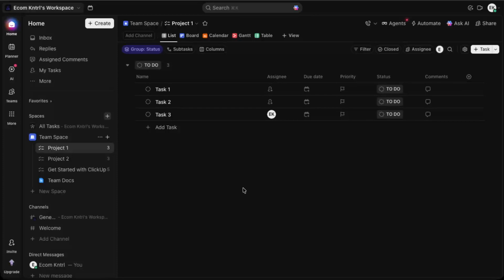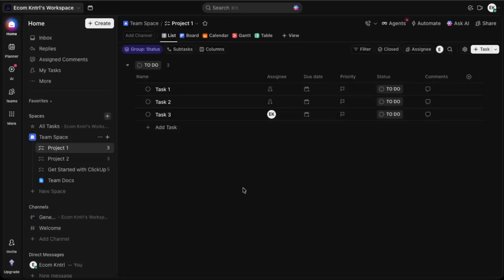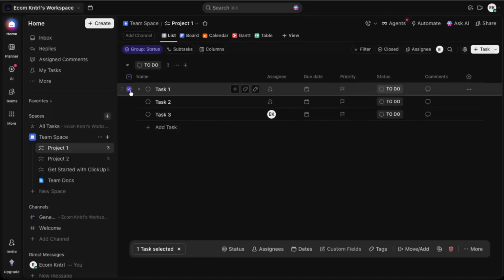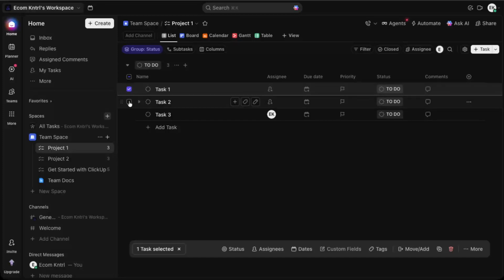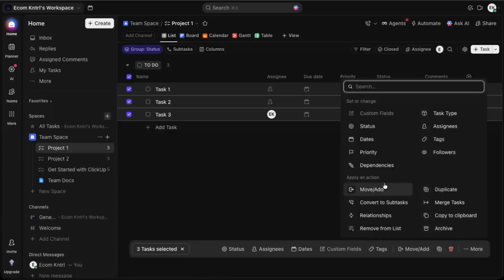How To Select All Tasks ClickUp (2026) | Bulk Task Selection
In this video, you’ll learn How to select all tasks ClickUp quickly so you can bulk edit, move, or delete items in seconds. I’ll walk you step by step through the latest ClickUp interface, so you’re using the correct and updated method that works right now. You’ll see exactly how to select every task in a list, board, or folder, plus how to filter first so you only bulk-change the tasks you actually want. We’ll also cover common mistakes that stop bulk select from working and how to fix them fast. By the end, you’ll be able to manage large projects, clean up old spaces, and update statuses in one click, without missing anything.